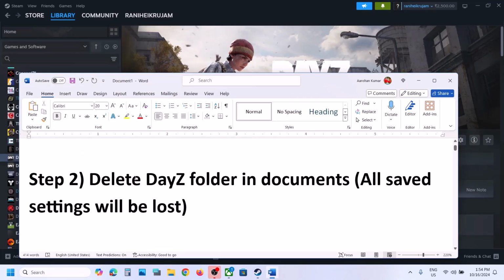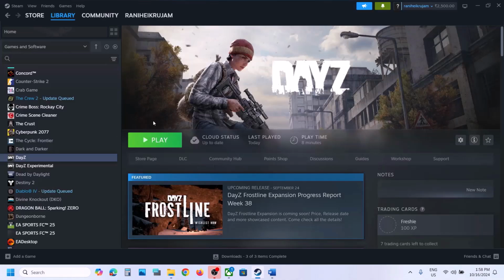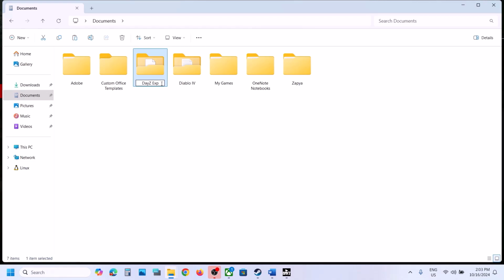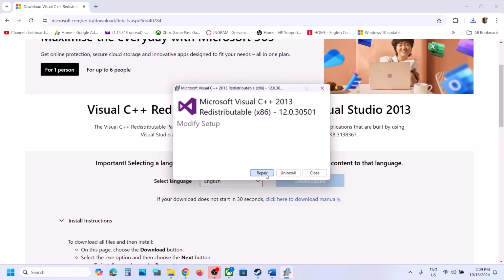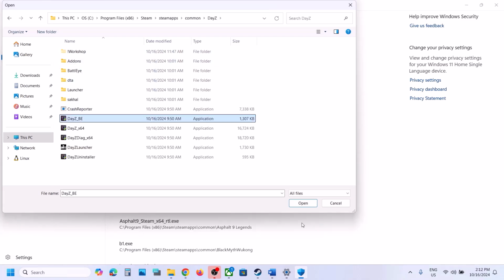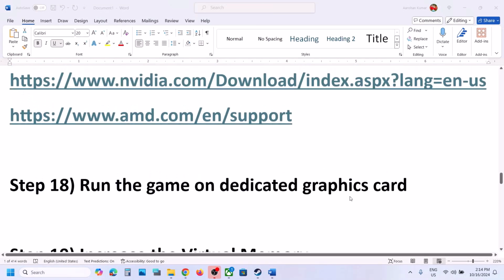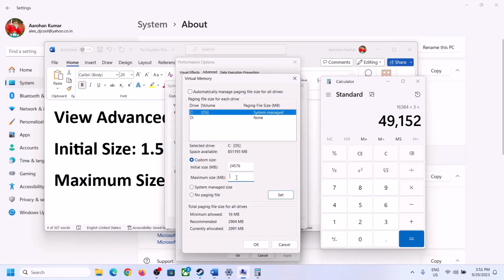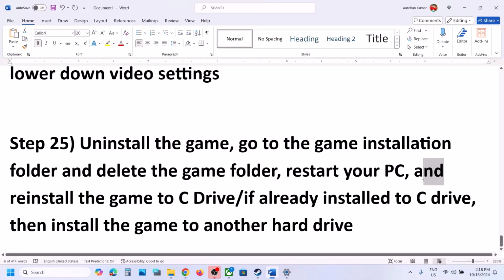Fix DayZ Frostline/DayZ Not Loading/Stuck On Loading Screen On PC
Fix DayZ/DayZ Frostline Infinite Loading Screen, Fix DayZ Stuck On Loading Screen
Step 2) Delete DayZ folder in documents (All saved settings will be lost)
Step 3) Play without mods
Step 6) Turn off/uninstall VPN
Step 7) Create a backup for DayZLauncher.exe.config and then delete DayZLauncher.exe.config file
Step 8) Delete DayZ Launcher, DayZ folder from C:\Users\username\AppData\Local
Step 9) Disable steam cloud, delete DayZ folder in documents, (you can turn on steam cloud later on)
Step 10) Disable steam cloud, Delete DayZ Launcher, DayZ folder from C:\Users\username\AppData\Local, verify the game files (you can turn on steam cloud later on)
Step 11) Delete DayZ folder in your documents
Download DayZ Experimental, launch DayZ Experimental
open DayZ Exp in documents folder
You should see DayZ Exp.cfg
Rename The DayZ Exp.cfg to DayZ.cfg
Go back to Your Document and rename DayZ Exp folder in to DayZ
Start DayZ after that delete DayZ Experimental.
Step 12) Uninstall BattlEye, restart PC & reinstall BattlEye
Step 13) Install Visual Studio 2013
Step 23) Unplug External devices such as hotas, wheel, pedals, mouse, Razer Tartarus, disconnect all the additional USB adapter connected to PC, disconnect additional joystick/controllers connected, disconnect multiple monitors, turn off Razer Synapse (razor lighting effects) and MSI Dragon Center, corsair software, close third-party services such as nahimic services/lightingservice.exe etc. in task manager, disable Steam Overlay,  close all the overlay apps (Discord, GeForce Experience, Nvidia shadow play overlay, AMD overlay), Close all the overclocking application MSI Afterburner/Rivatuner, remove the undervolt
Step 24) (Skip this step if you are not able to launch the game) if able to launch switch to Windowed mode and lower down video settings
Step 25) Uninstall the game, go to the game installation folder and delete the game folder, restart your PC, and reinstall the game to C Drive/if already installed to C drive, then install the game to another hard drive